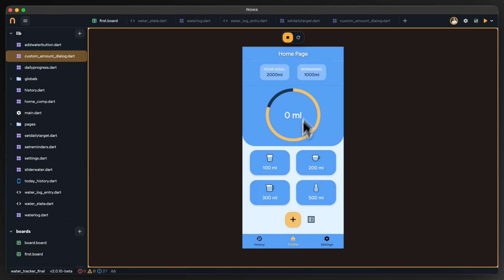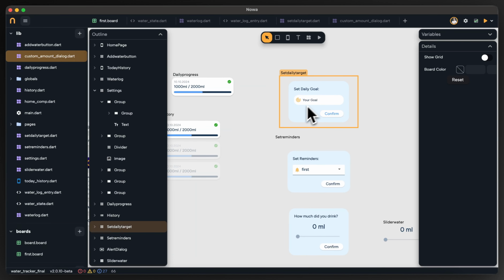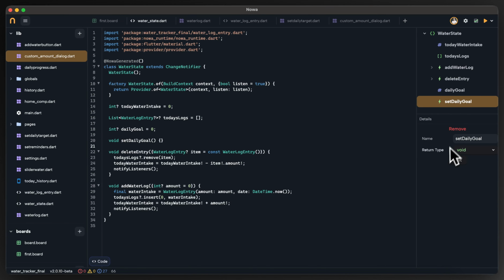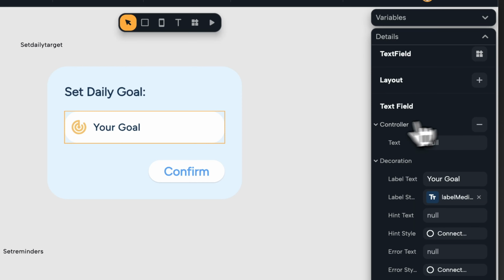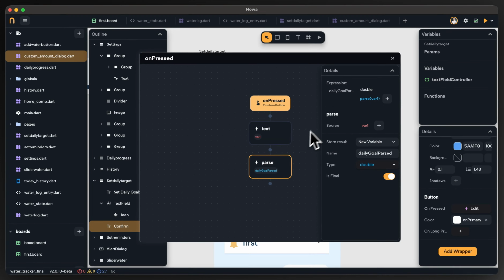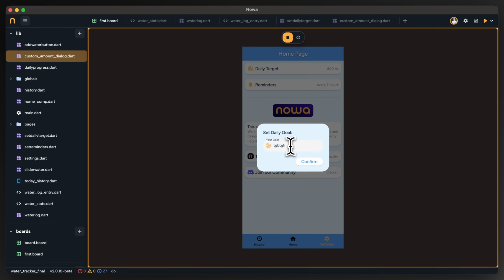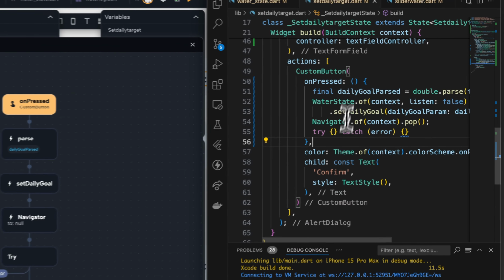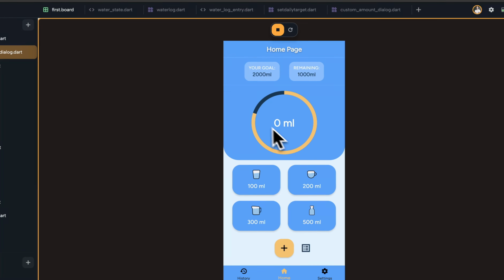Alert Dialog with TextField for Setting Daily Water Goals | Water Tracker App Part 6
Hey Builders, welcome to another video in the Nowa V2 mini-course! 🚀
In this 6th video, you’ll learn how to set up an Alert Dialog with a TextField to enable users to set their daily water intake goal in the Water Tracker App we are building.

Here’s what you’ll master in this video:

- Setting up an Alert Dialog with a TextField
- Using TextField controller variable to retrieve user input
- Parsing text into a number for setting daily goals
- Creating a global function in the global state to set a daily goal, and call it from the Alert Dialog
- Using try-catch to handle errors and unexpected input (when text is not a number).

🎥 *Video Sections:*
00:00 - Introduction
00:44 - Creating the Daily goal variable in the global state
01:33 - Connecting the daily goal variable to a Text widget
02:21 - Building the logic to display the Alert Dialog for setting a Daily goal
03:10 - Creating a Global function to update the Daily goal variable
06:13 - Setting up a TextFieldController variable for the TextField widget
07:23 - Implementing the "Confirm" button logic to update the daily goal
08:07 - Parsing user input from the TextField into a number
10:28 - Dismissing the Alert Dialog
11:05 - Handling invalid input for parsing with try-catch
11:52 - Editing the logic with Circuit and VS Code side by side with Hybrid approach
13:57 - Displaying error messages using a Snackbar
14:41 - Testing the final implementation

💡 *What is Nowa?*
Nowa is the first app-building studio for creating *professional-grade Flutter apps*! With Nowa, you can visually design stunning UI, implement advanced logic, and generate production-ready apps with clean, scalable code.

✨ *Why use Nowa?*
Unlock your creativity and build professional apps faster without compromising quality or performance.